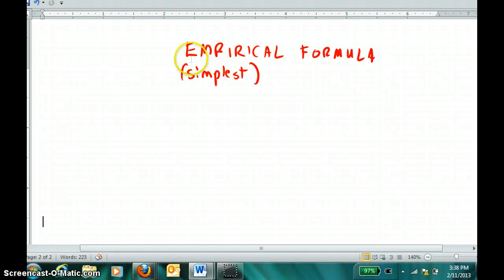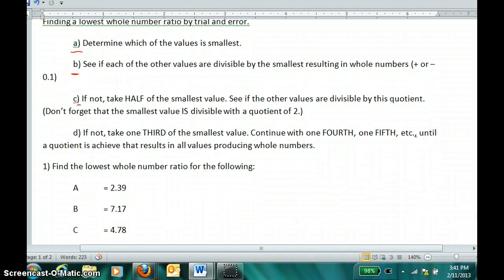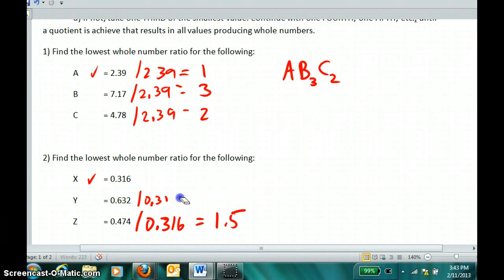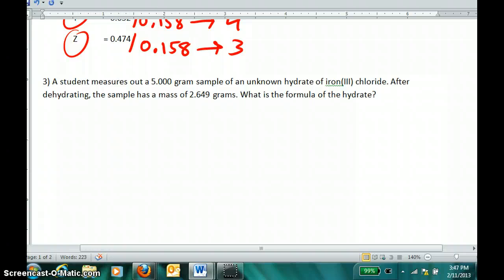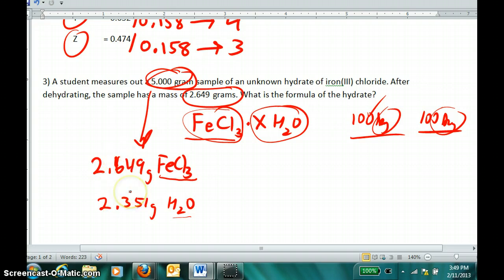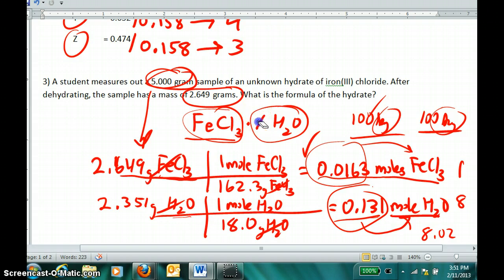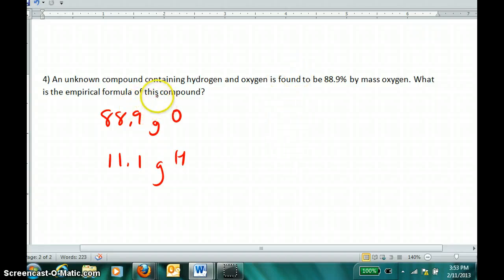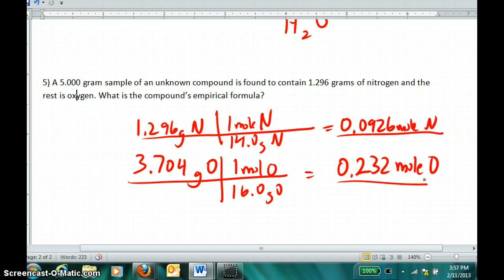Determining Empirical (simplest) Formulas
This explains how to find a lowest whole number ratio and use the skill to determine the empirical (simplest) formulas for unknown compounds.